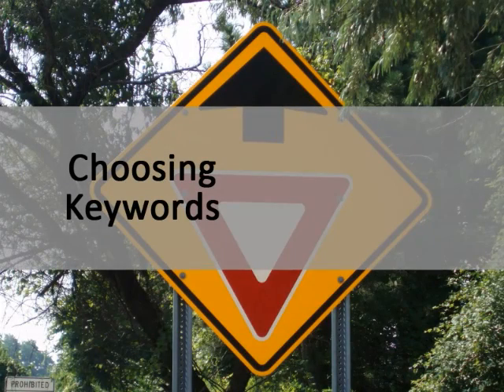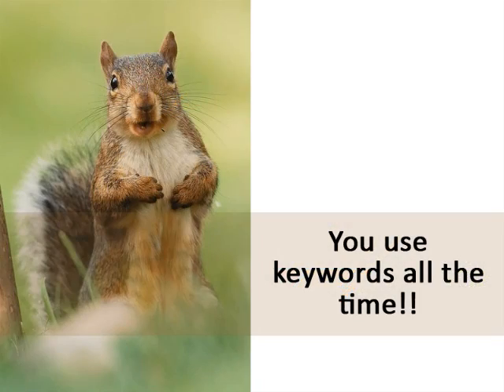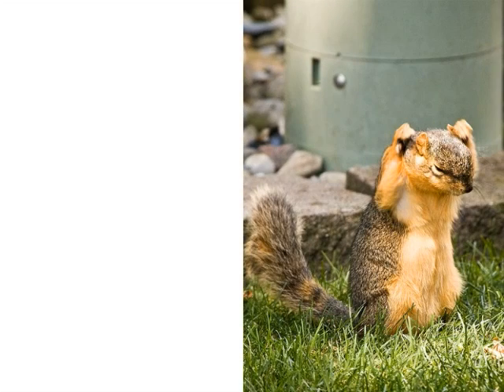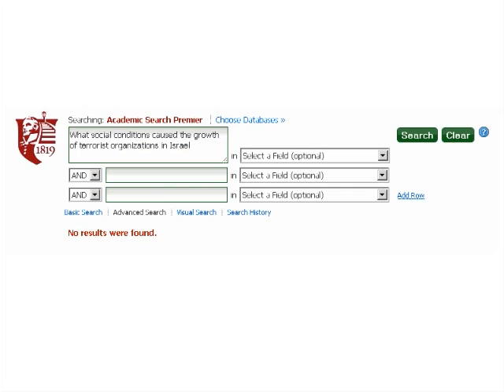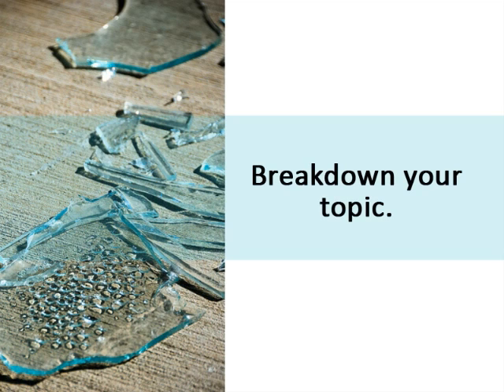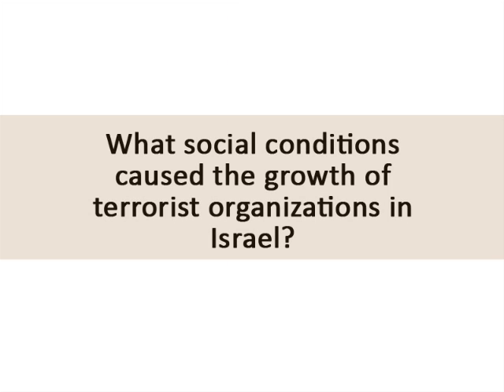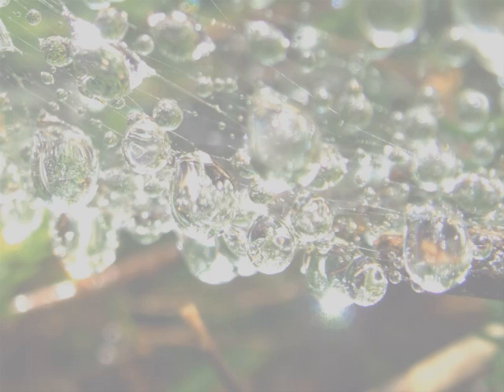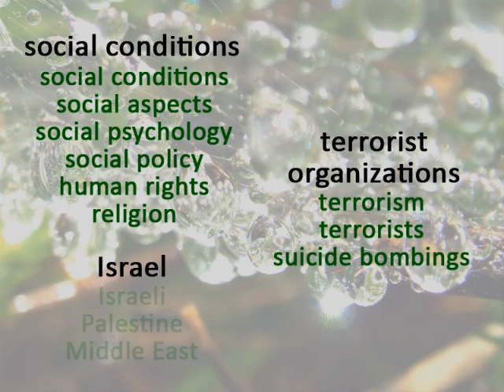Choosing Keywords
Before you start searching, you will want to develop some keywords: the secret to successful library searches! Learn how to generate keywords that get results.